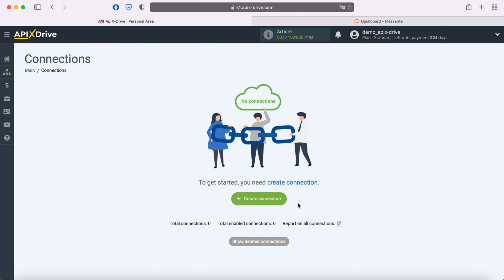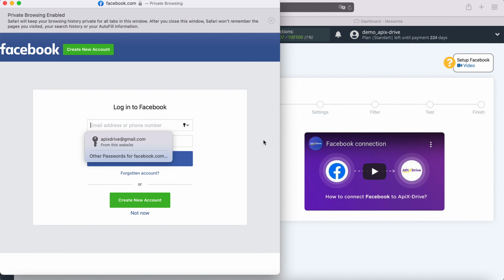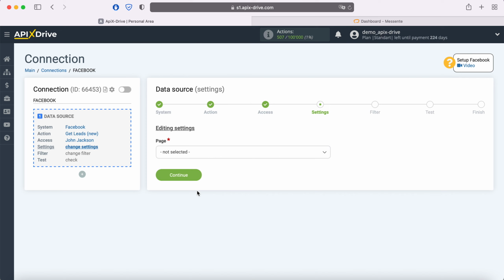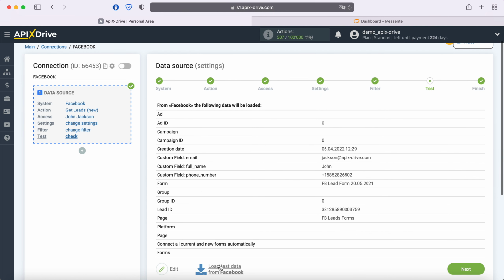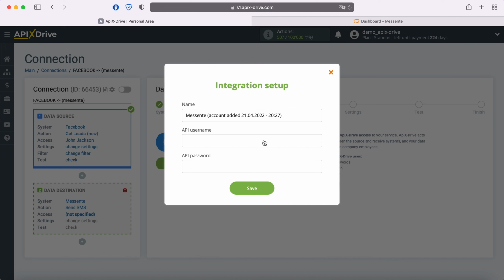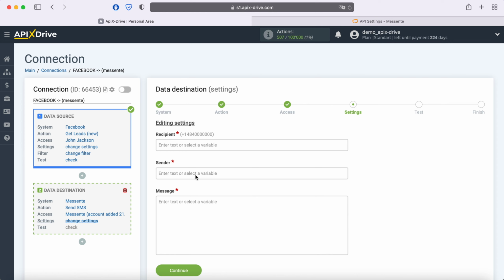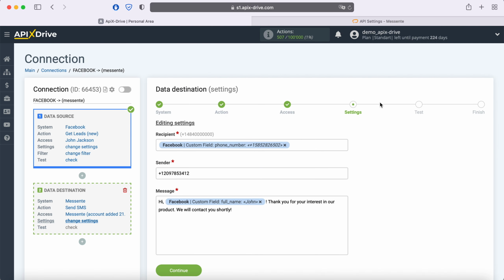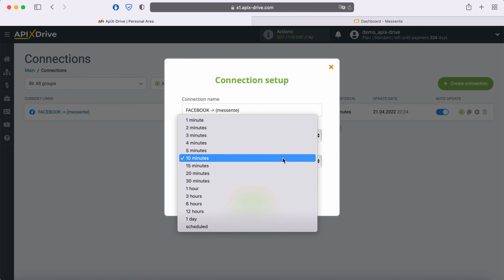Facebook and Messente Integration | How to download new leads from Facebook to Messente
How to download new leads from Facebook to Messente? Integrate Facebook and Messente whith ApiX-Drive

In this video tutorial, we will learn:
✓ How to connect Facebook and Messente
✓ How to Send SMS from Facebook to Messente

【Video Navigation】
0:00 - Introduction
0:35 - Setting up Facebook as a Data Source
2:36 - Setting up Messente as a Data Receiver
5:31 - Setting up auto-update

➤ Steps to connect Facebook and Messente
1. Link your Facebook and Messente account with ApiX-Drive
2. Select Facebook as your data source App and 'download new leads' as your action
3. Select Messente as your data receiver App and 'Send SMS' as your action
4. Map Facebook fields to relevant fields in Messente
5. Turn your integration on auto update.